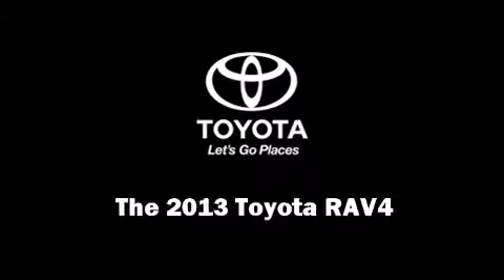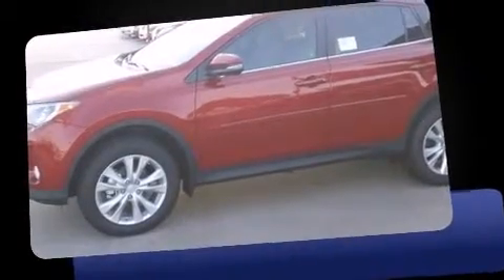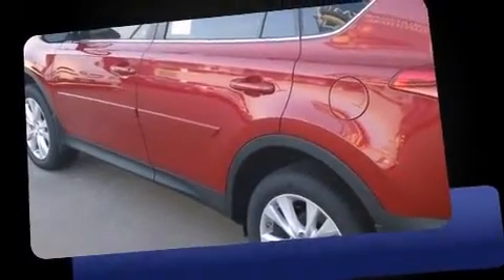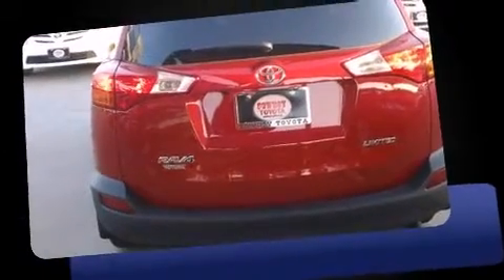2013 Toyota RAV4 Limited in Dallas, TX 75228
Cowboy Toyota
9525 E. R L Thornton Freeway

Outstanding design defines the 2013 Toyota RAV4. Under the hood you'll find a 4 cylinder engine with more than 170 horsepower, and for added security, dynamic Stability Control supplements the drivetrain. Toyota prioritized fit and finish as evidenced by: a leather steering wheel, an automatic dimming rear-view mirror, front fog lights, turn signal indicator mirrors, a power liftgate, cruise control, and remote keyless entry. For drivers who enjoy the natural environment, a power moon roof allows an infusion of fresh air. Side curtain airbags deploy in extreme circumstances, shielding you and your passengers from collision forces. You will have a pleasant shopping experience that is fun, informative, and never high pressured. Please don't hesitate to give us a call.